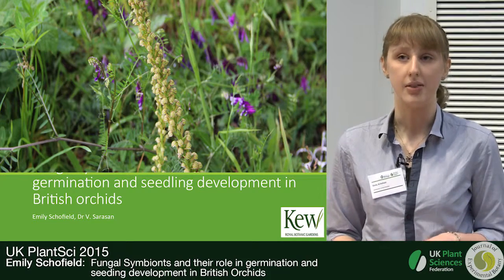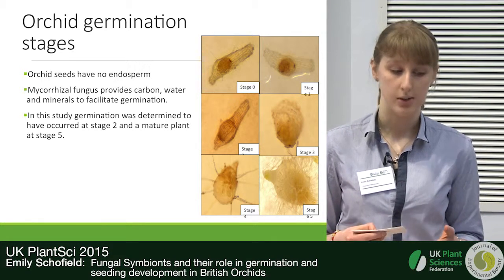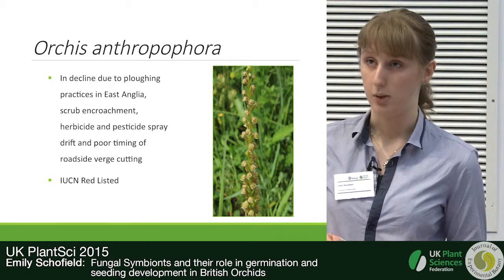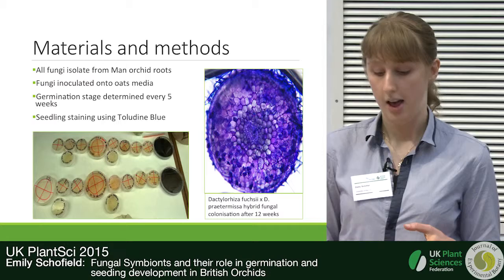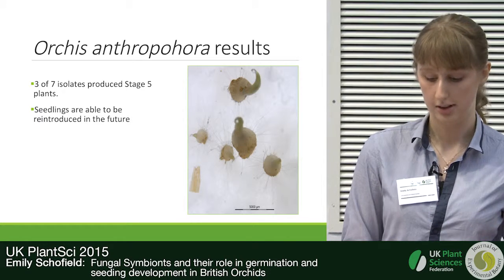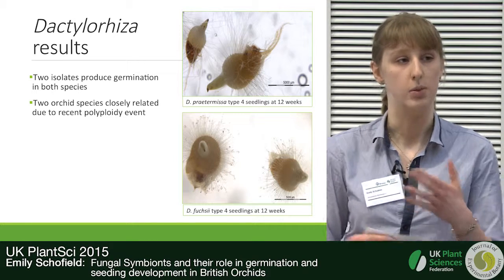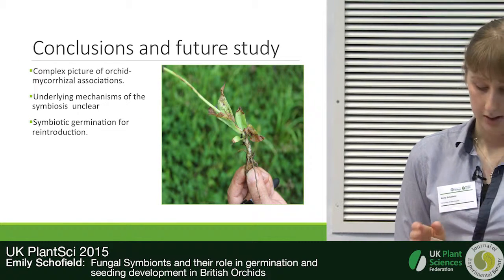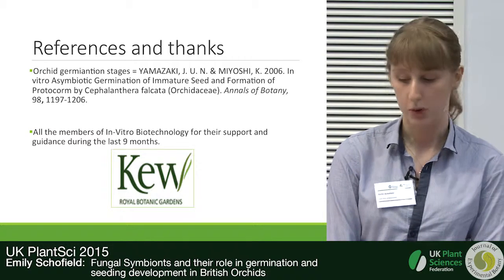Emily Schofield. Fungal symbionts & their role in germination and seedling in British orchids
Orchids require mycorrhizal fungi in order to germinate and develop into seedlings, and probably for their further growth as mature plants in nature. This symbiotic relationship is complex, with seeds of multiple orchid species often able to germinate with the same fungus, and in some cases fungi may be specific to certain species. But the key point is the role of the fungus to initiate the process of seed germination and progress thorough full seedling development. This complex process can be tested under in vitro conditions. The basic requirement for this to happen is to identify the mycorrhizae using modern molecular tools such as ITS based sequencing. Once the fungus is identified it can be used for in vitro seed germination studies. In-vitro seed germination studies were carried using four British orchid species and seven British fungal isolates. All fungal isolates induced initial germination of the orchid species. However, only three fungal isolates were able to promote seedling development. This suggests that there may be differences in the ability of a mycorrhizal fungus to induce orchid germination and seedling development. In the future this may lead to other studies to determine how conserved the orchid-mycorrhiza relationship is in British orchids. Also further studies carried out at an ecosystem level looking at temporal and spatial behaviour of orchids with their symbionts will be feasible, to understand this complex and unique symbiotic system.